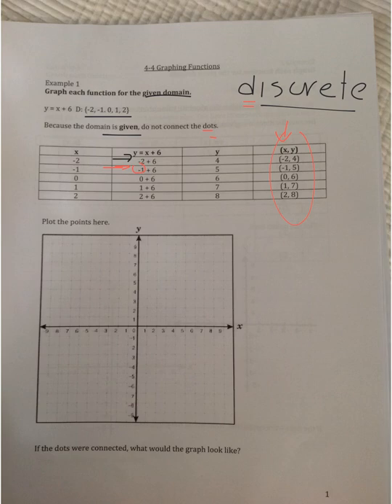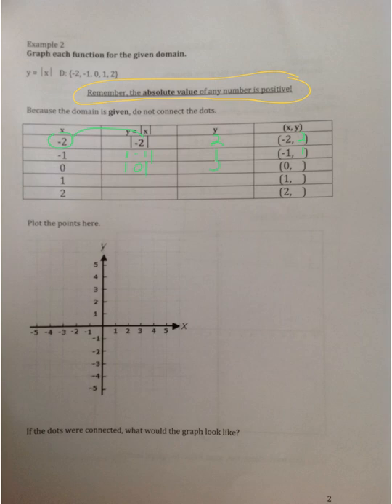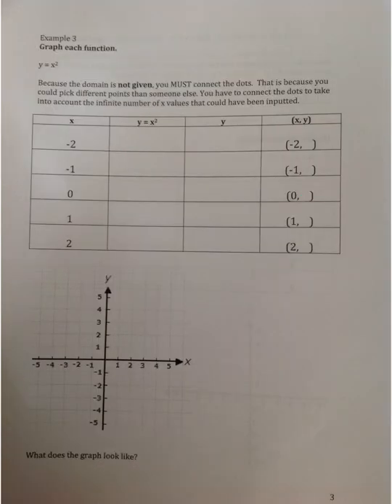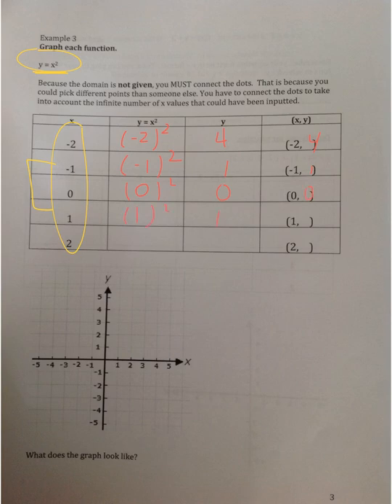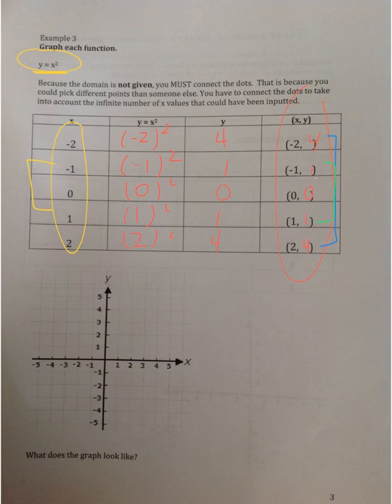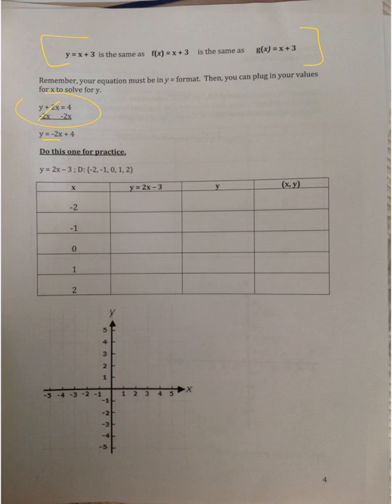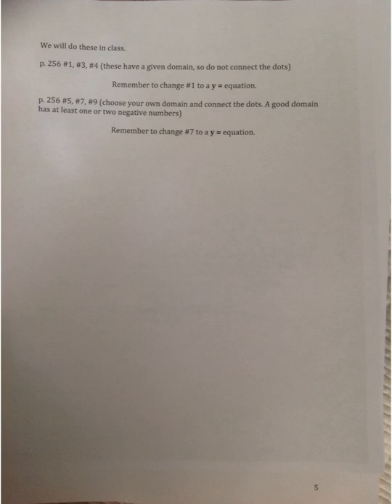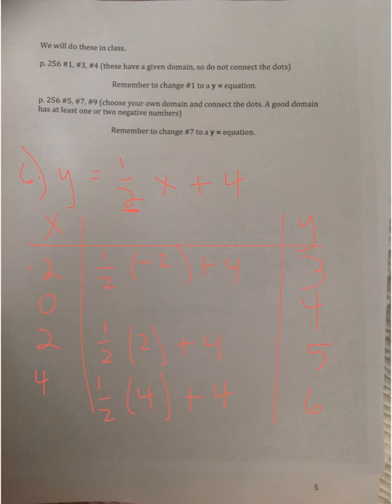Graphing functions from tables